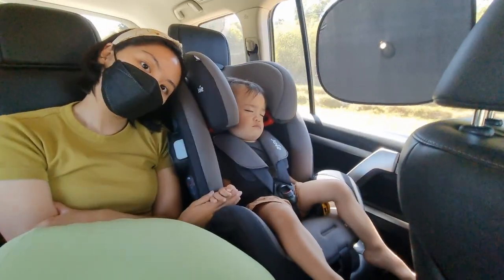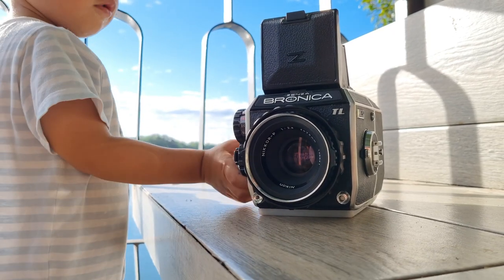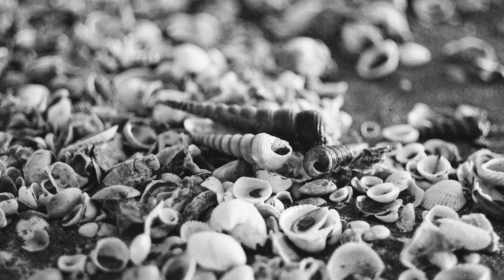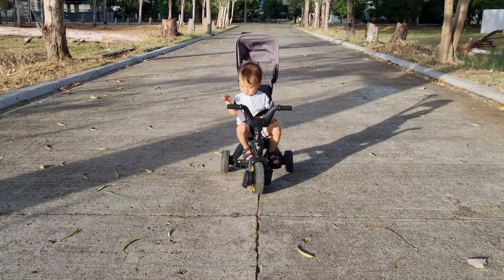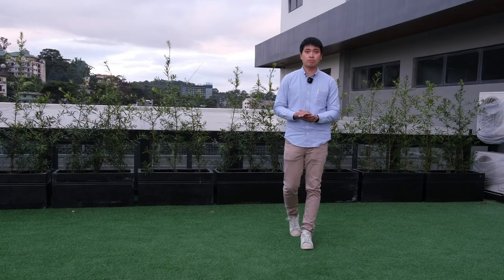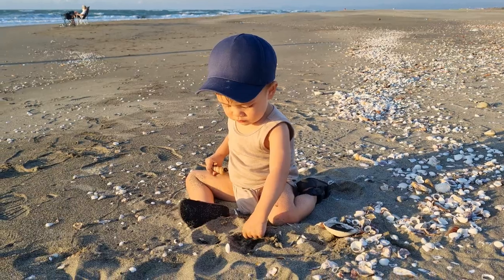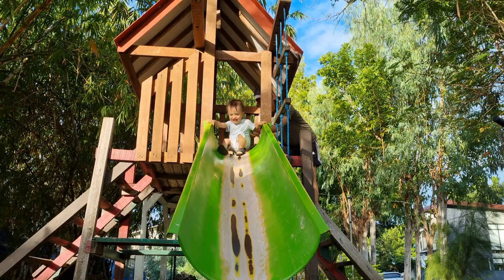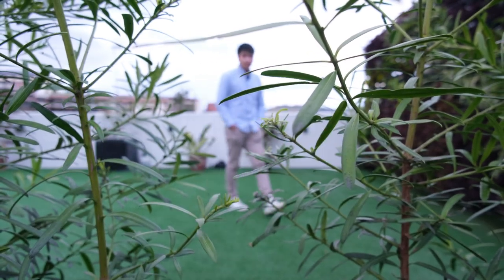B&W Film Photography at the Beach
Broke out the Bronica EC TL with some Ilford XP2 Super 400 and Fujifilm Across II 100 at the beach.

Sad to say that both of these rolls had spotting and mottling issues! I ruminate as to why they were affected.

Filmed in Dagupan, Pangasinan, Philippines